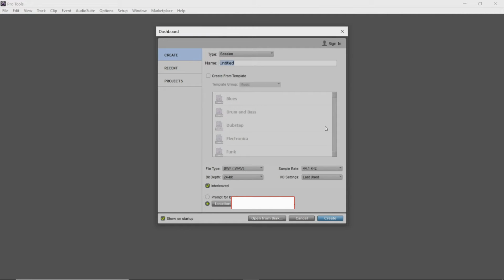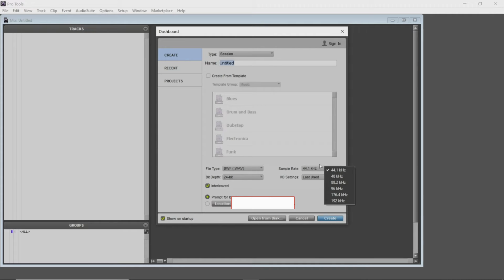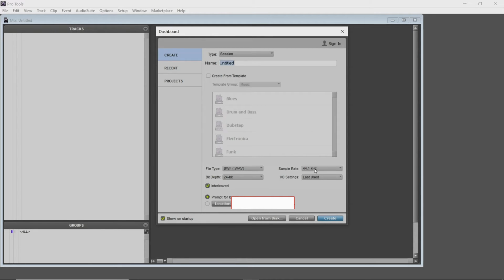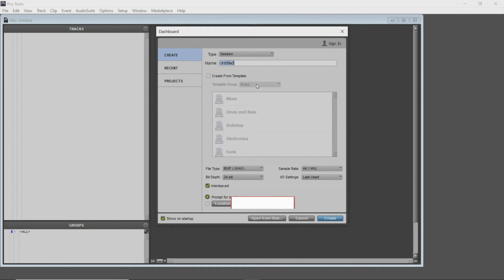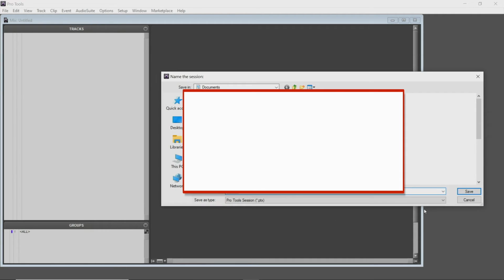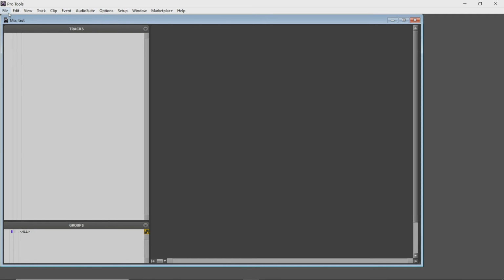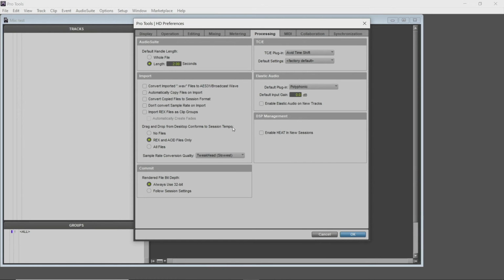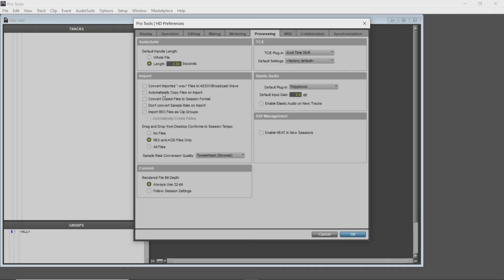Pro Tools - Key details when creating new session